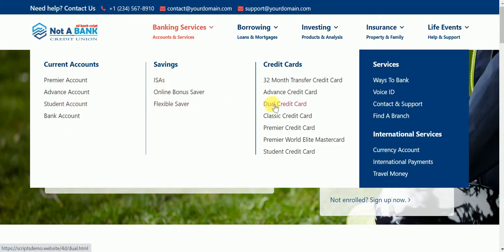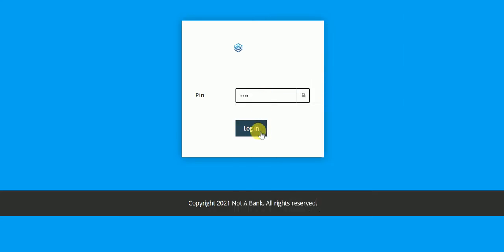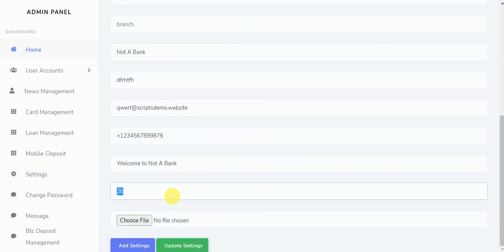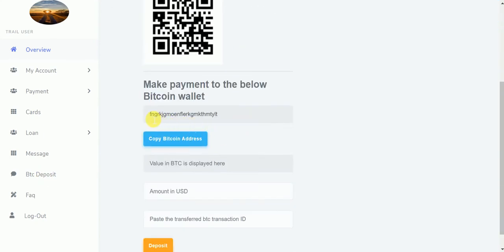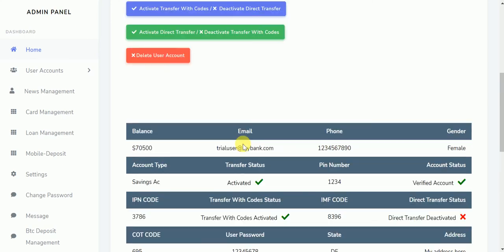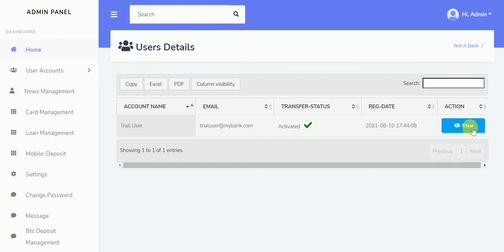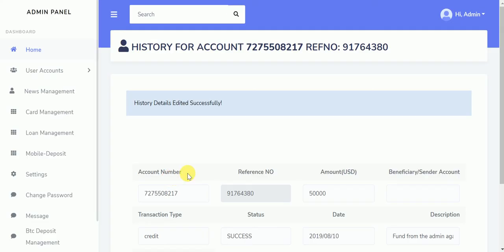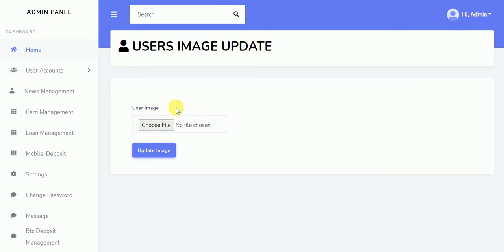Online Banking Script with bank charges and bitcoin deposit (4d Bank)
This bank web application is awesome, it has lots of features you can hardly find in most software around. Of course like you know it's not a real bank, it's just a project to assist universities students in building web applications of this nature.